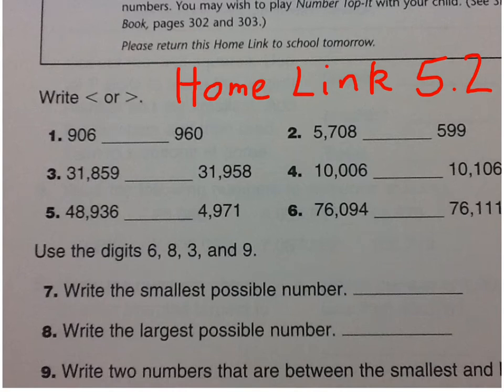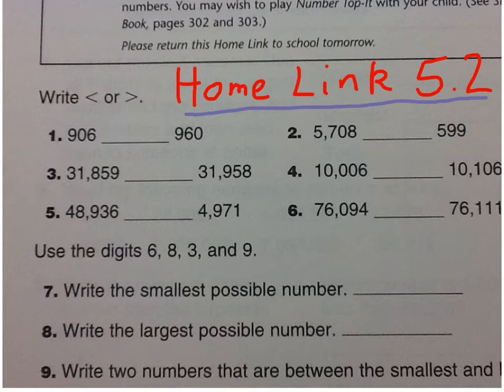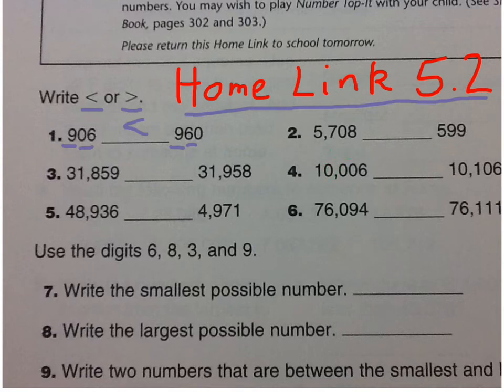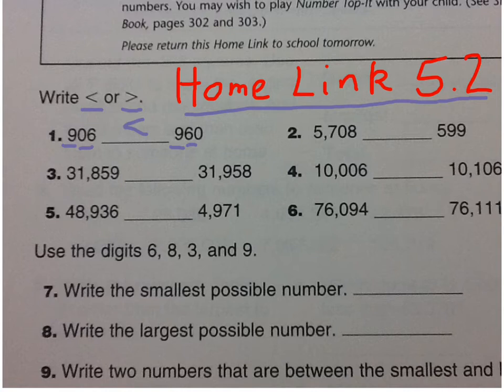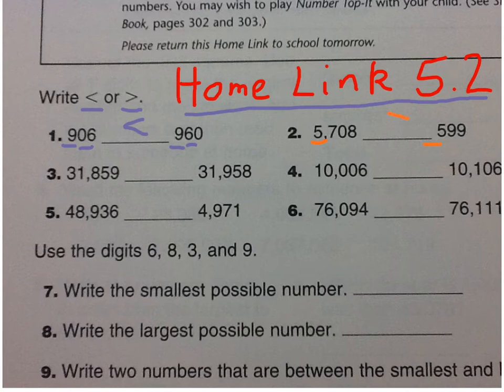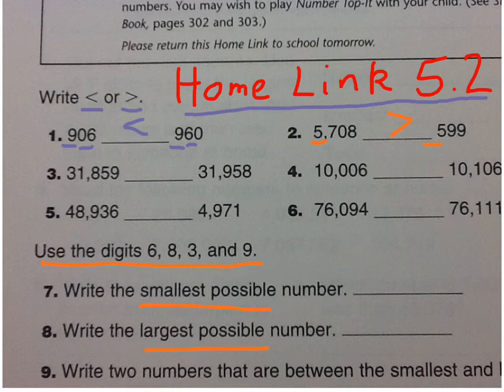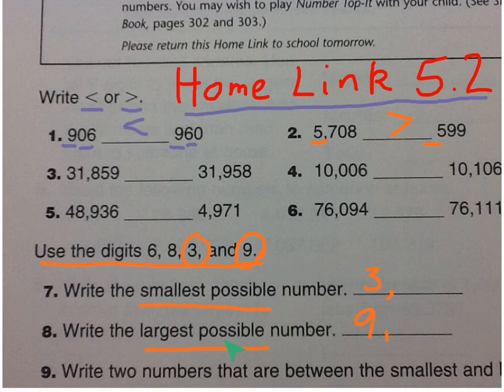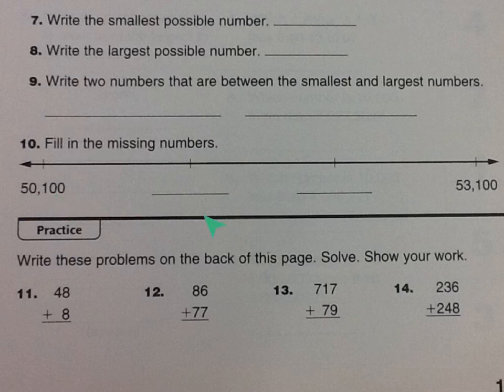Home Link 5.2 (comparing numbers) Everyday Math 3rd Grade